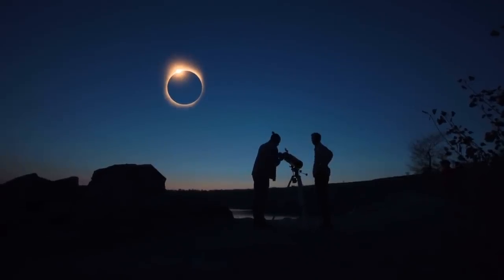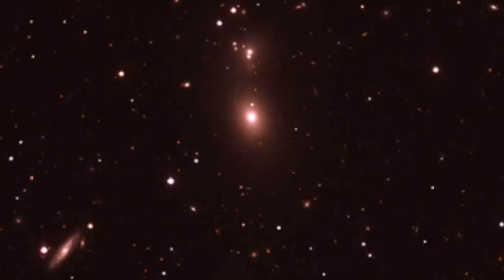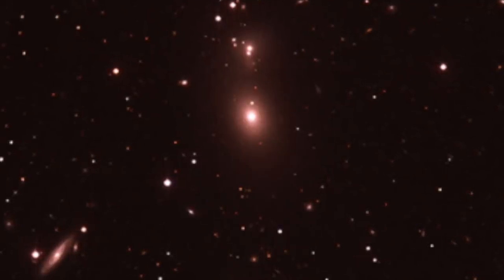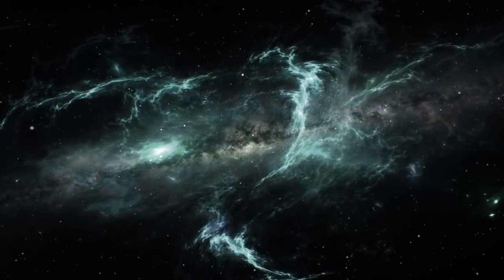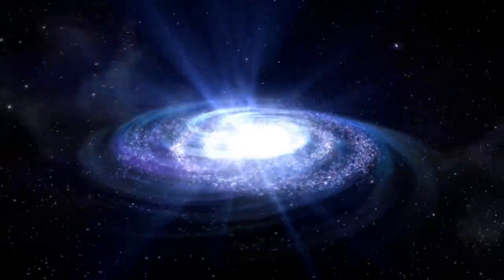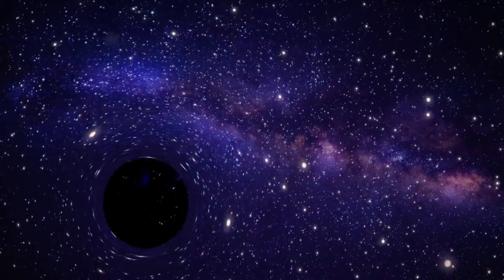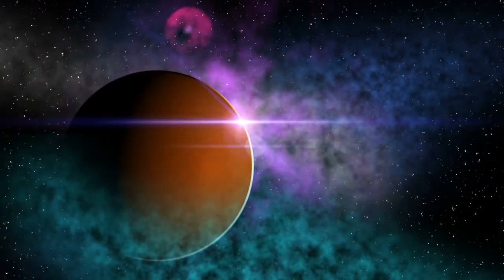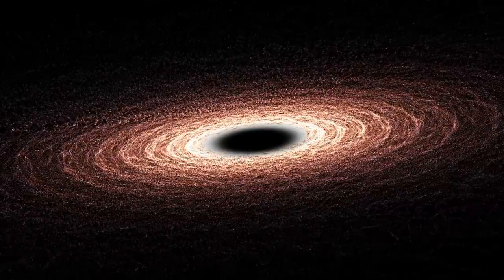Something Massive Has Just Happened In Space And Scientists Were Able To Observe It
Something massive has just happened in space and scientists were able to observe it. Today, we take a look at this massive event that happened in space.

Telescopes have allowed scientists and researchers to peer into the cosmos. In the last few decades alone astronomers have made some amazing discoveries, some of which have answered some of the universe biggest questions.

Peering out into the endless expanses of the universe really shows us just how small and insignificant we are. Everyday massive astronomical events are unfolding that many of us are unaware, however researchers around the planet are able to pick up on these due to having access to powerful telescopes. These have given the world amazing photographs of space, and have allowed us to have a better understanding of how the universe works.